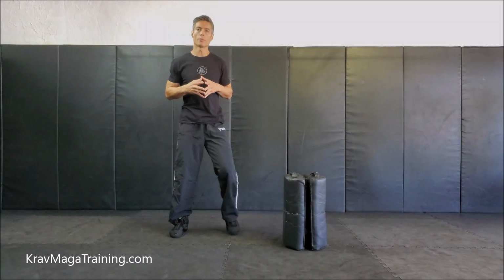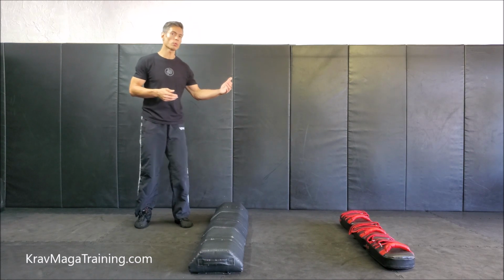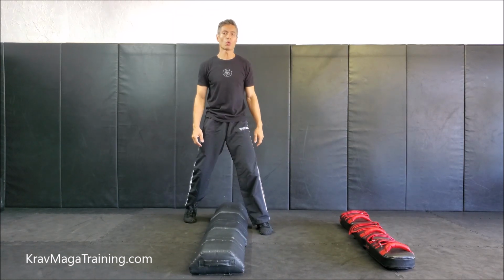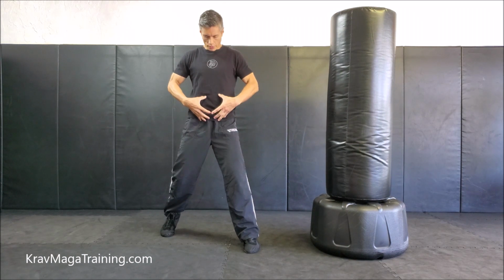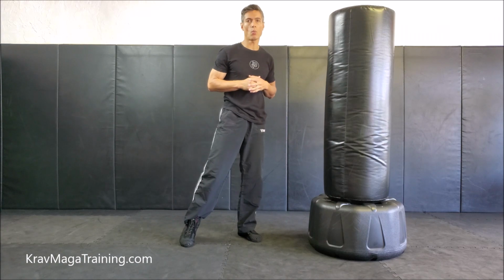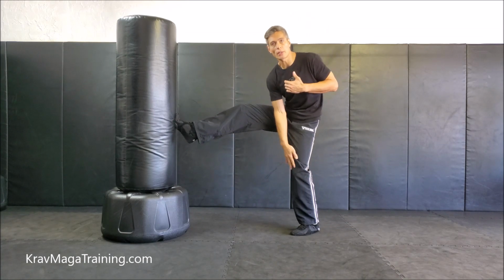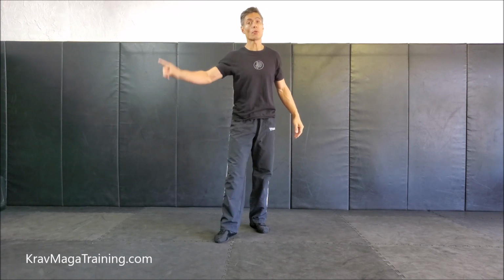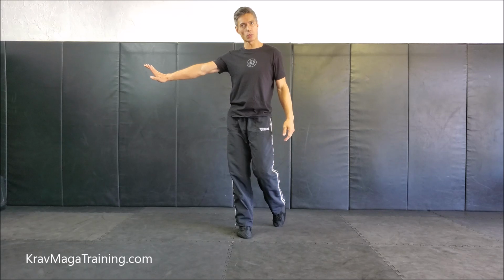Krav Maga Fundamentals - Two Ways To Fix Almost All Balance Issues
In this Krav Maga Fundamentals video we demonstrate the two ways to fix almost all balance issues regardless of the technique you're performing:

1.  Place your feet wider (widen your base).
2.  Bend your knees (lower your center of gravity).

Additional videos and information about our self defense, fighting, and fitness programs are available

The videos on this YouTube channel are NOT a replacement for actual instruction. They do not teach techniques, but instead isolate and fix problems within the technique or its individual components. The videos are designed to help the student who has already learned the technique under the instruction of a qualified instructor.

Important Note: These videos are specific to the techniques and curriculum taught to the students at our facility. Students from other Krav Maga schools and organizations are more than welcome to watch and use these videos and we hope they find them useful!  However, variations may be taught that are different from the techniques taught at other Krav Maga locations. This doesn't mean one variation is wrong or the other is right. They are just variations...plain and simple. The most important question for any technique or defense should be this: Does it work for the individual who is performing it? As long as it does, then the technique or variation has merit, regardless of where it comes from! That's the number one principle that we emphasize at our school.